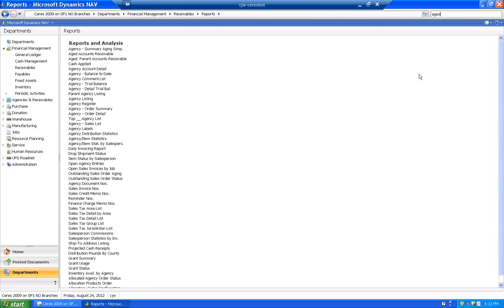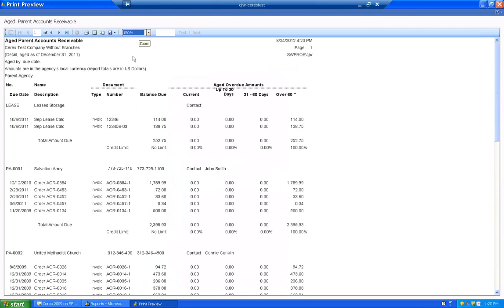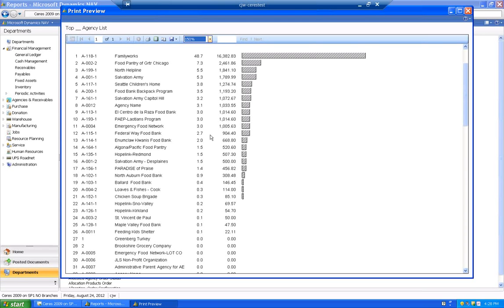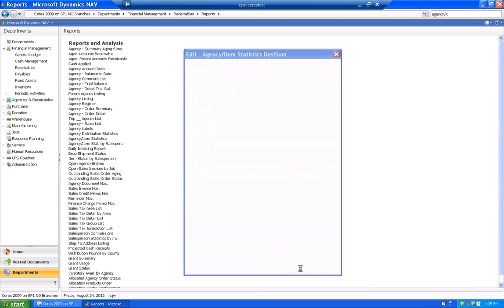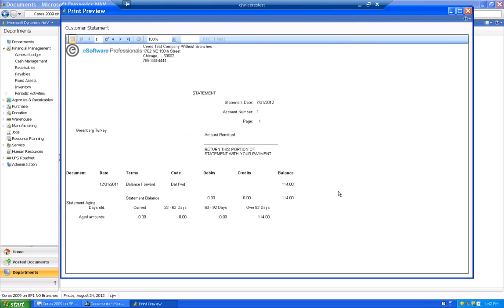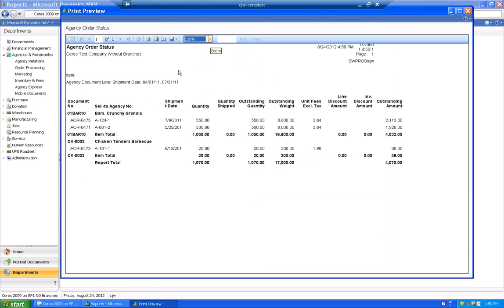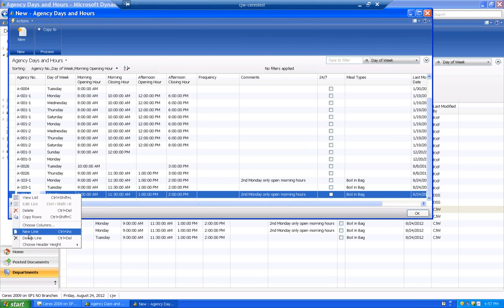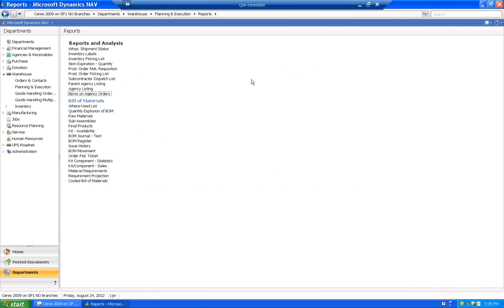Agencies & Receivables Reporting in Ceres 2009